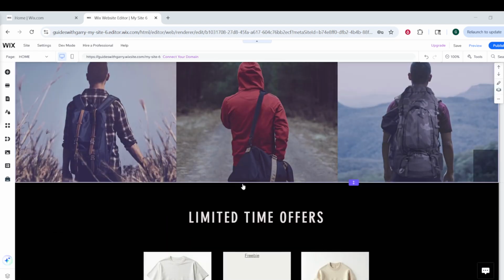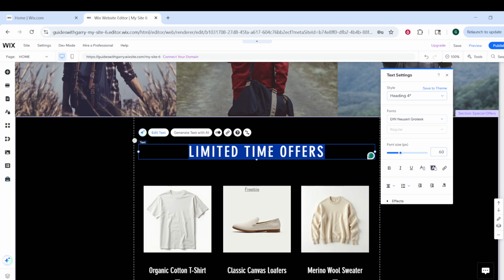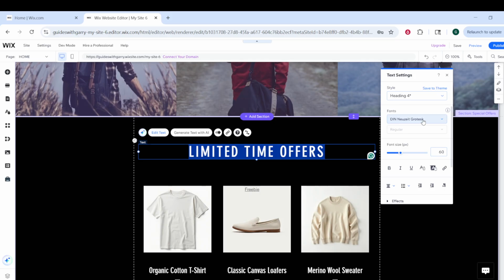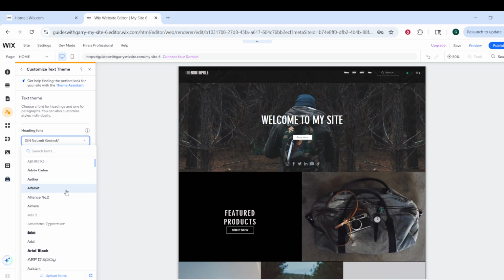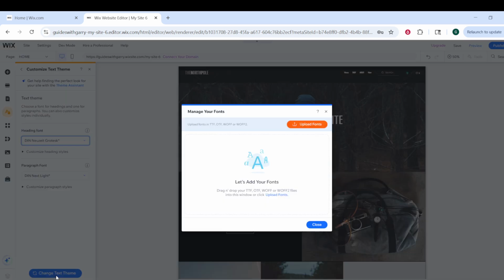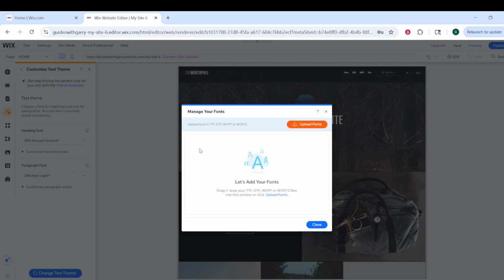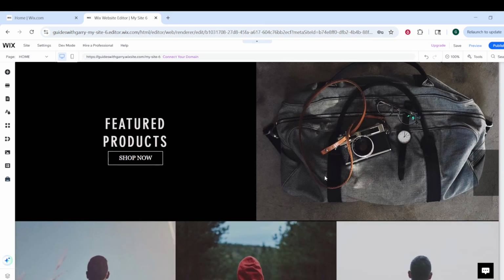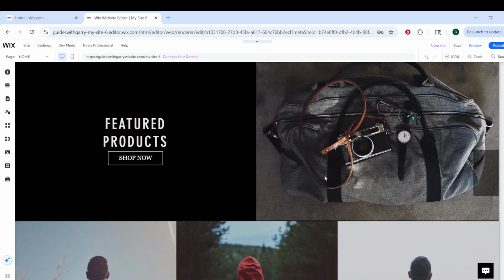How To Add A Custom Font In Wix [2026 Guide]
How To Add A Custom Font In Wix

Learn how to add a custom font in Wix so your site matches your brand in minutes. This quick Wix tutorial walks you through uploading a font, applying it to text, and setting it in your Wix theme for consistent styling. Perfect if you’re searching how to upload fonts to Wix, change website fonts, or use brand typography in Wix.